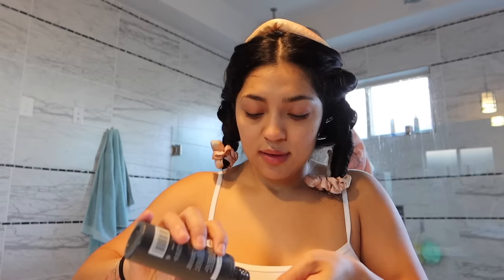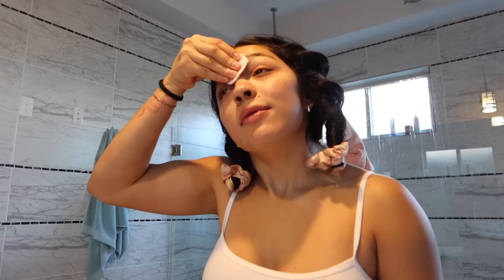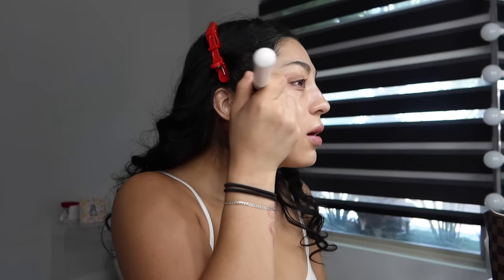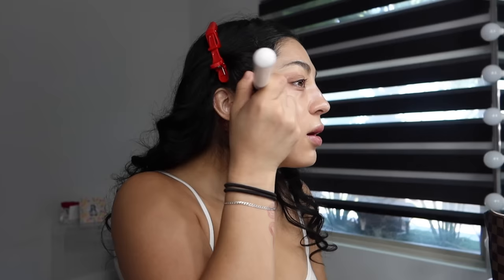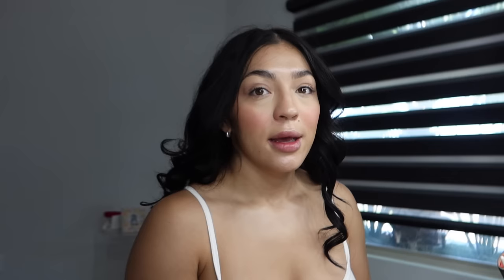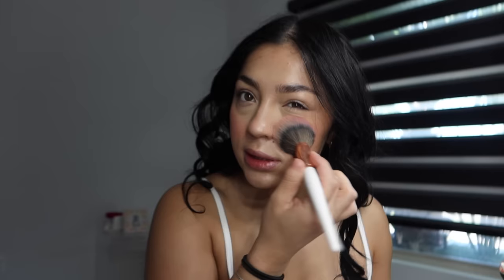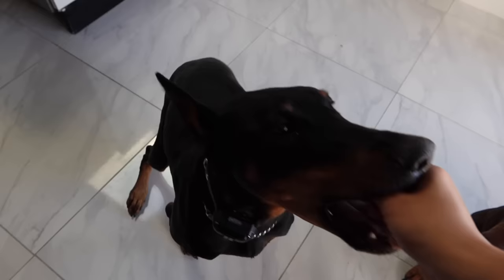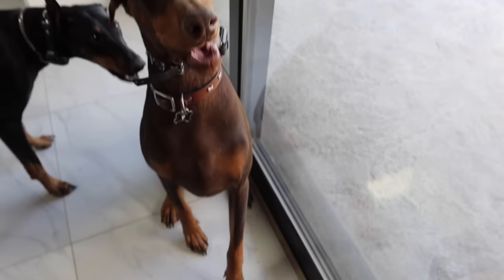GRWM using my fave beauty products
hi besties!

amazon store front: